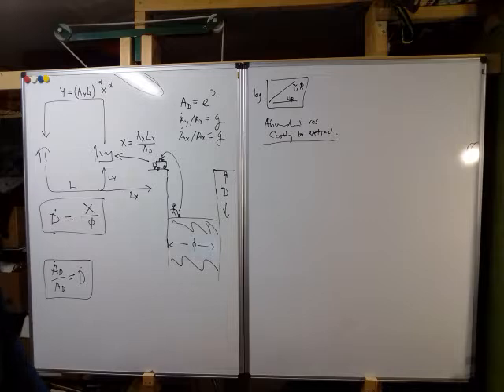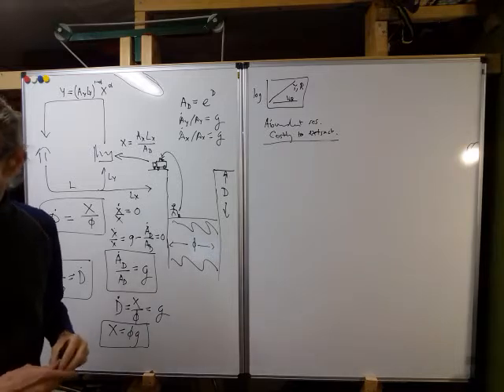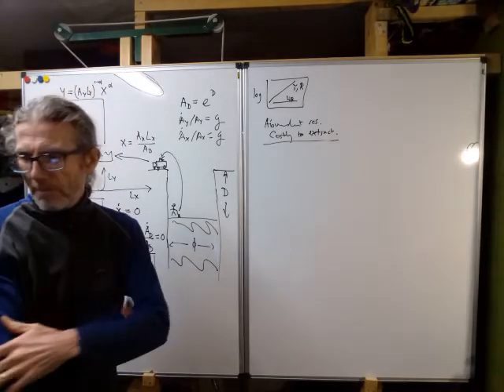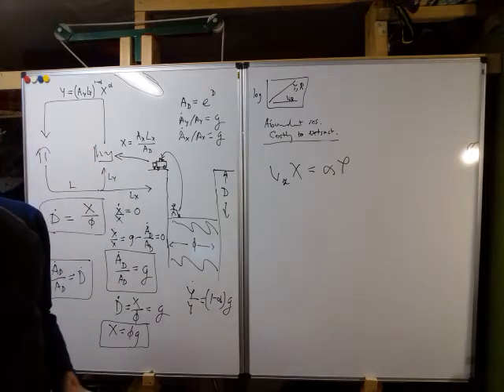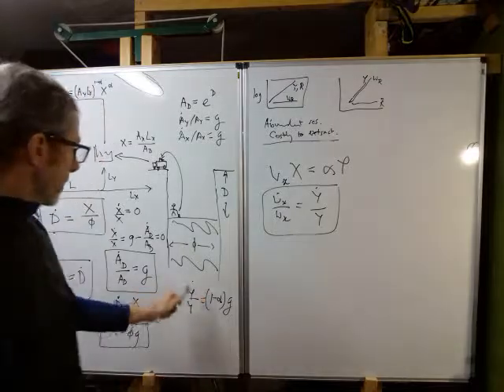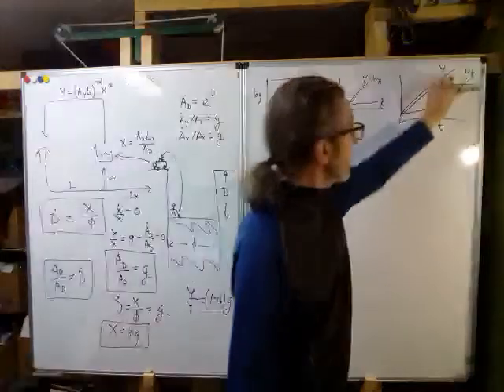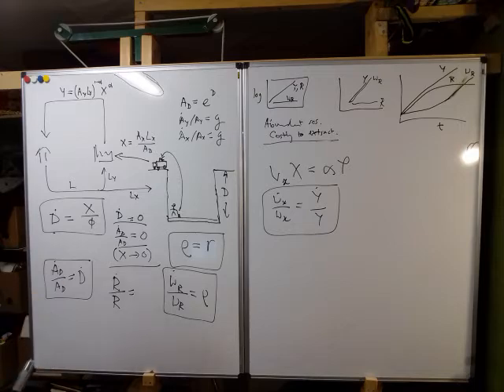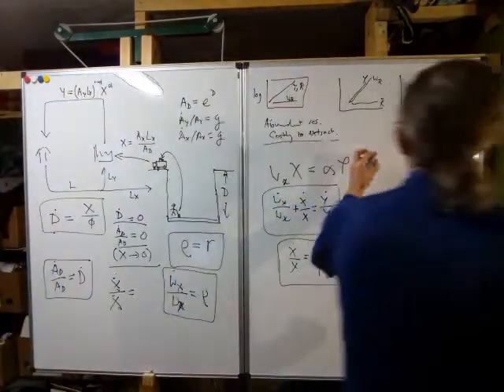20part4f p16 21